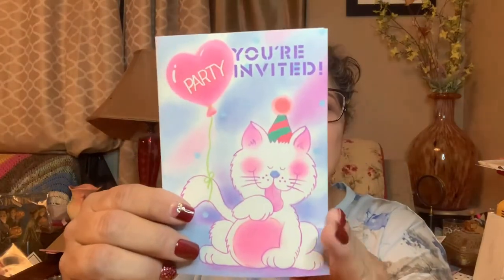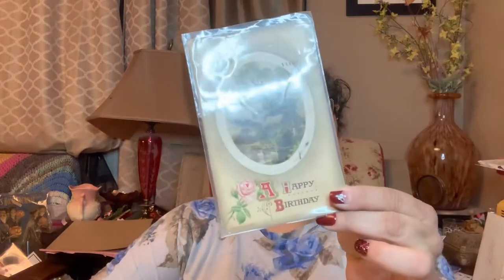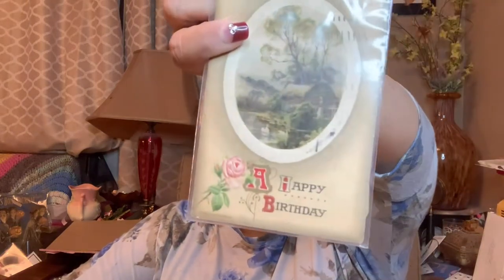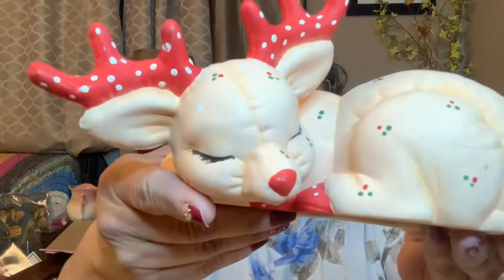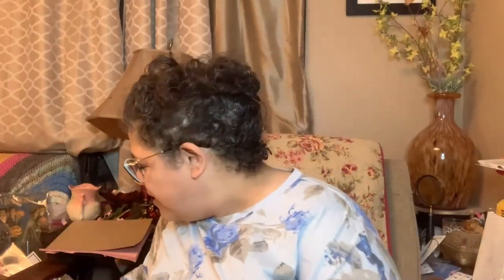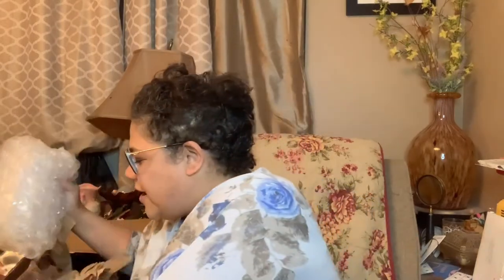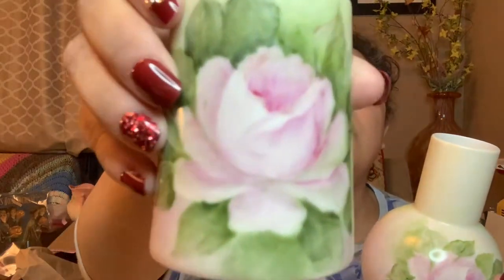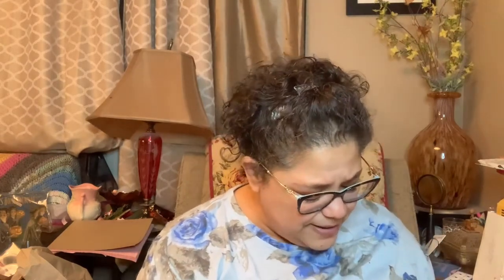Birthday Gifts to Myself Haul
I decided to do an early birthday Hall from present I got myself! Because why not?! Join me as we unwrap gifts that I got myself from some great vintage resellers.